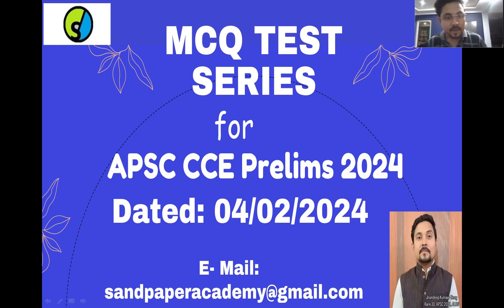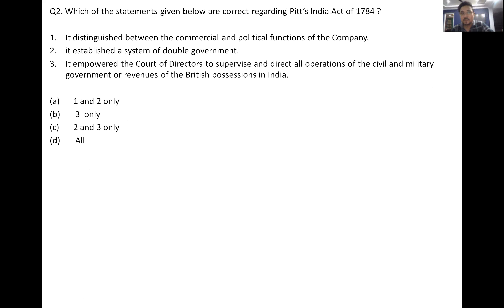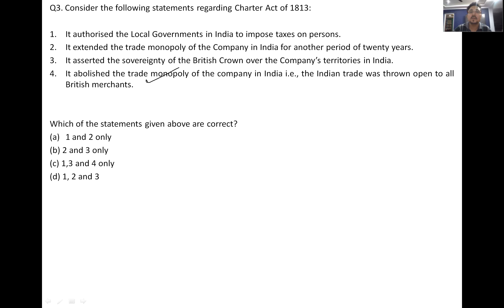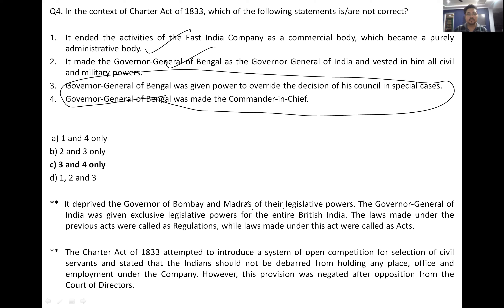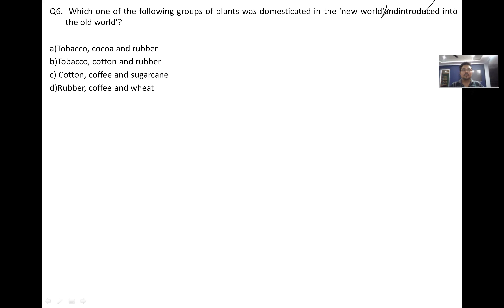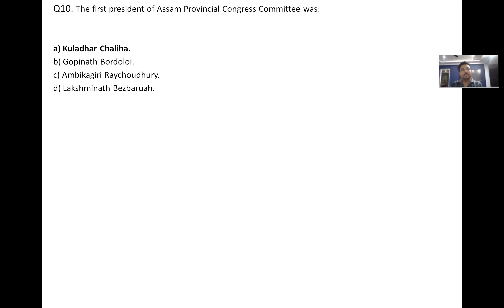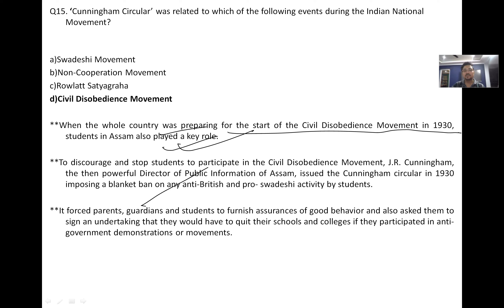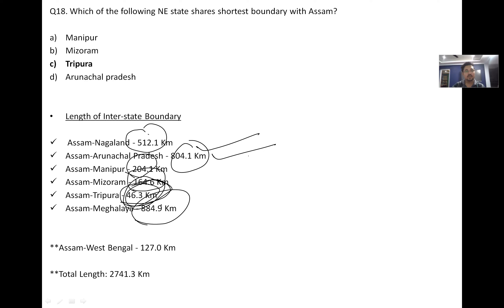Analysis of MCQ Test Series for APSC CCE Pre 2024 dated 04/02/2024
This video contains the Analysis of MCQ Test Series for APSC CCE Pre 2024